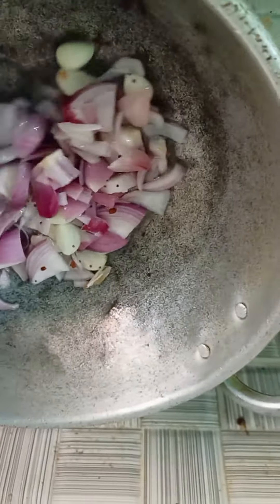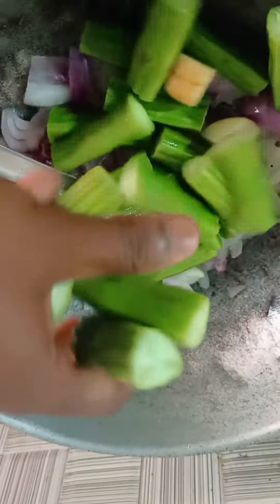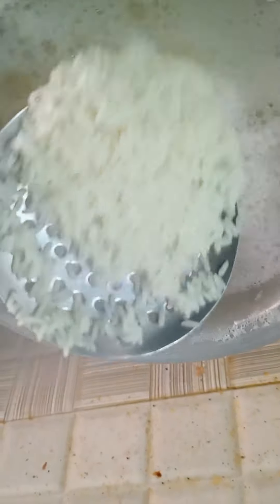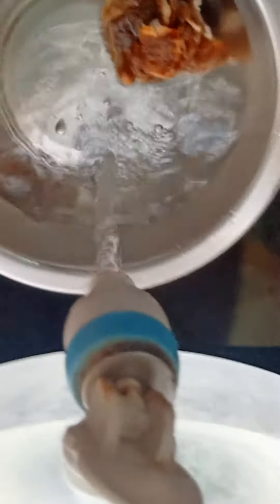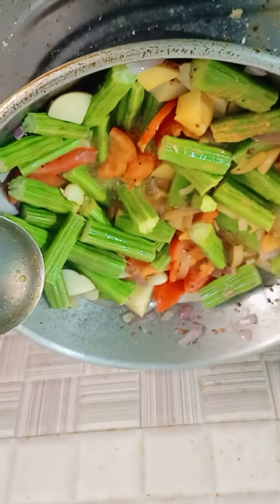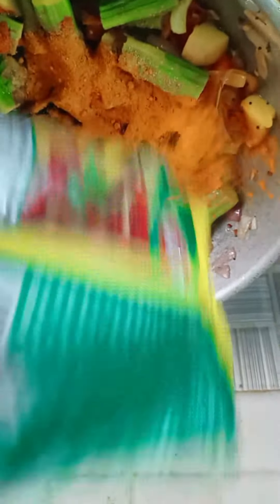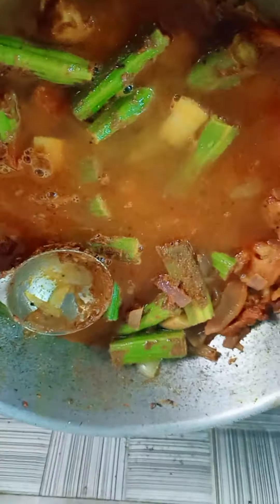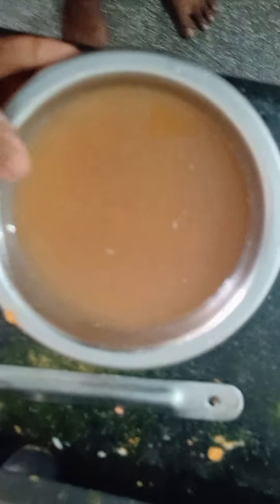கார குழம்பு செய்வது எப்படி/how to make kaara kulambu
சுவையான முருங்கைக்காய் கார குழம்பு a tasty drumstick Kara kulambu recipe in Tamil.@bachelor's cooking